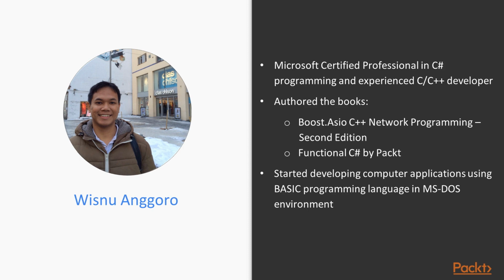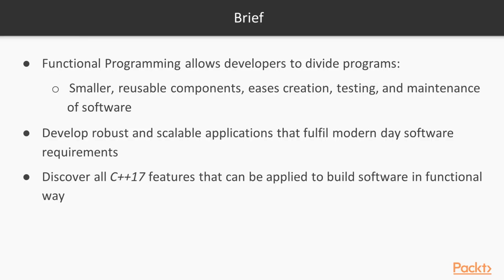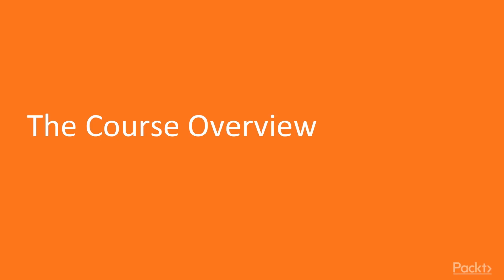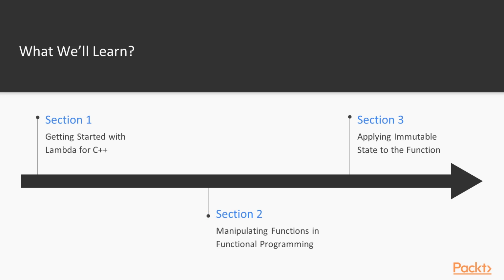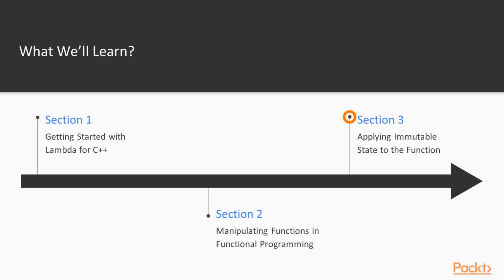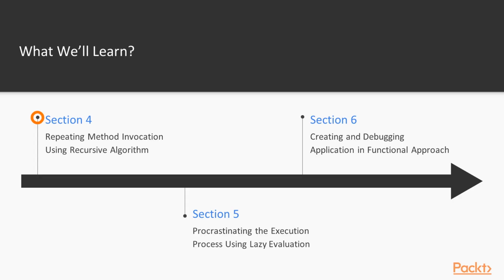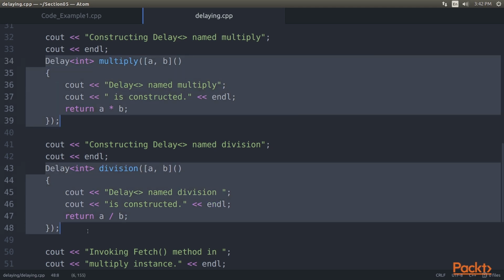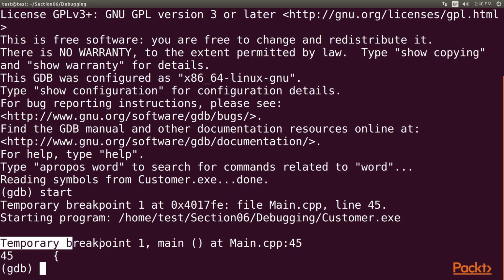Learning Modern C++ Functional Programming: The Course Overview| packtpub.com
This video tutorial has been taken from Learning Modern C++ Functional Programming. You can learn more and buy the full video course